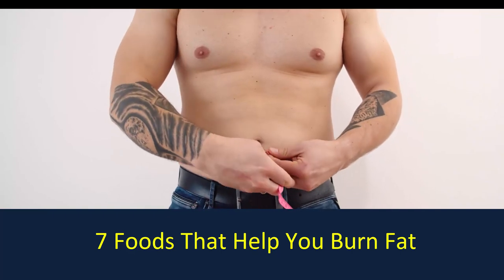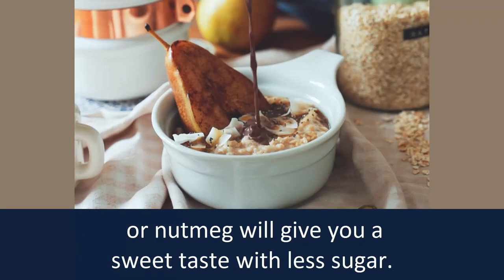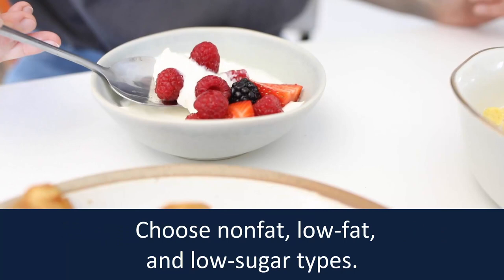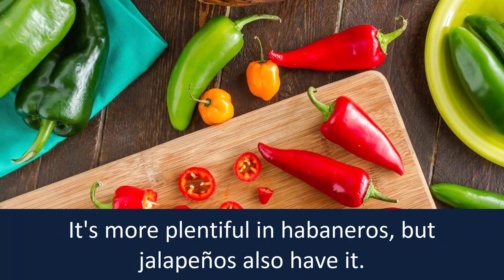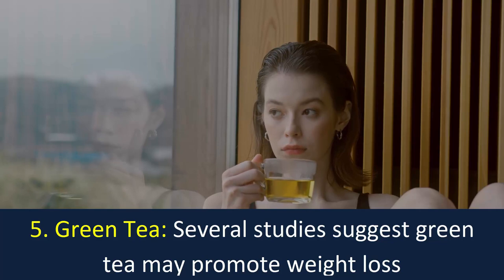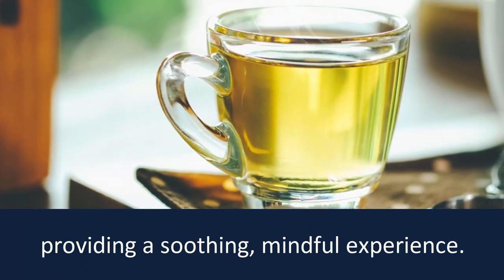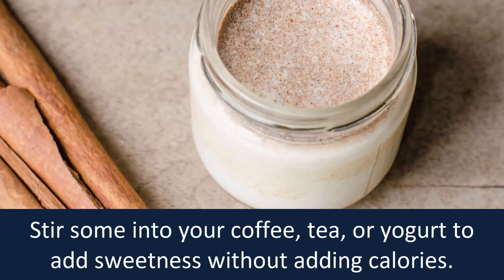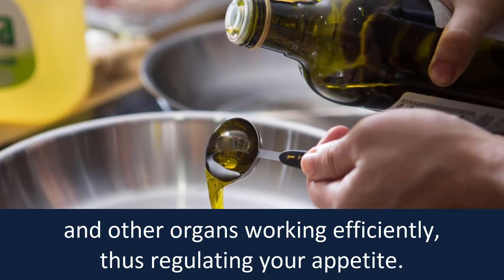7 Foods That Help You Burn Fat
7 Foods That Help You Burn Fat

1. Oatmeal
Oatmeal has three things going for it: fiber-rich whole-grain oats, lots of water, and it's hot. It's a very filling combination.

2. Greek Yogurt:
Greek yogurt has almost twice as much protein as other yogurts. It takes longer to leave your stomach, keeping you satisfied longer.

3.Grapefruit:
Certain compounds in grapefruit help your body use insulin more efficiently, which keeps your blood sugar in check and can also help burn calories.

4. Hot Peppers:
Hot peppers have a flavorless chemical called capsaicin. Capsaicin seems to curb appetite and speed up metabolism slightly, but only for a short time.

5. Green Tea:
Several studies suggest green tea may promote weight loss by stimulating the body to burn fat.

6. Cinnamon:
Some studies suggest cinnamon may help burn fat.

7. Olive Oil:
Olive oil is full of omega-3 fatty acids that help keep your gut, brain, and other organs working efficiently, thus regulating your appetite.

Source: Some renowned websites from google like redbookmag, webmd.

and so on from google.